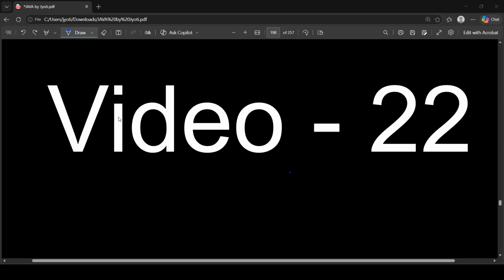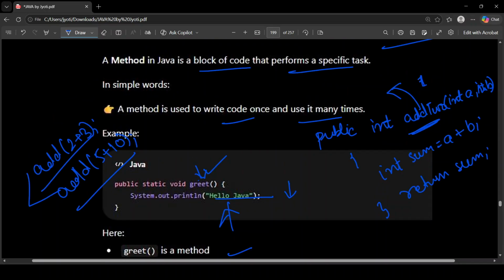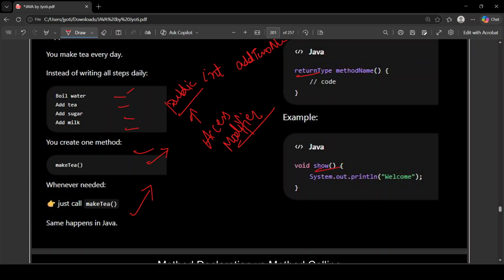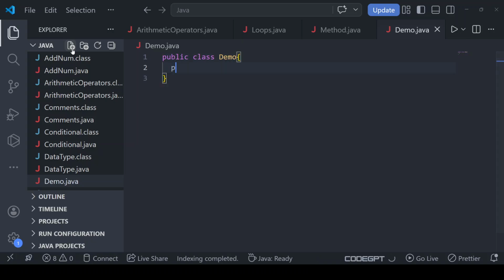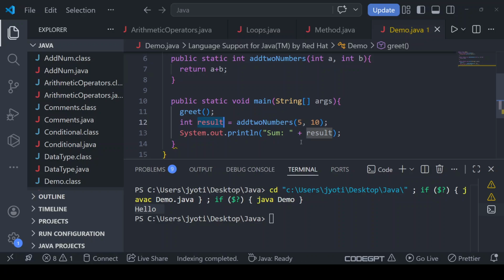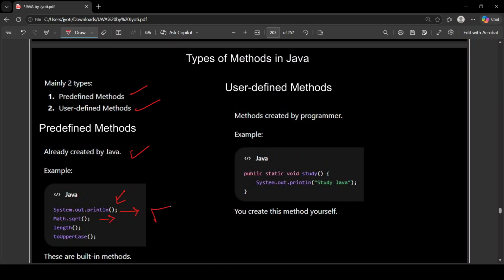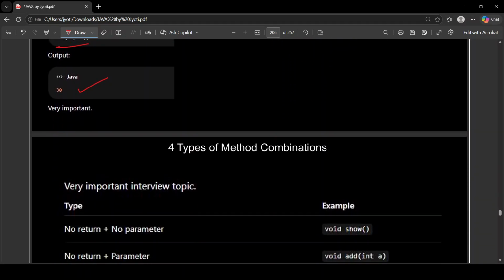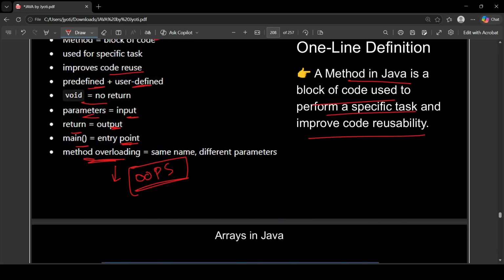Methods in Java 🔥 Complete Beginner Guide with Examples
🚀 In this video, we will learn Methods in Java step by step.

Methods help us reuse code, improve readability, and organize programs efficiently.

📌 Topics Covered:
✔ What are Methods in Java
✔ Why We Need Methods
✔ Method Syntax
✔ Method Declaration vs Method Calling
✔ Predefined Methods
✔ User-defined Methods
✔ Methods With Return Value
✔ Methods Without Return Value
✔ Methods With Parameters
✔ Methods Without Parameters
✔ 4 Types of Method Combinations

🎯 Perfect for:

Java Beginners

College Students

Interview Preparation

Placement Preparation

🔥 Strong methods = Strong Java programming skills

java methods tutorial
method declaration java
method calling java
methods with parameters java
return type in java
user defined methods java